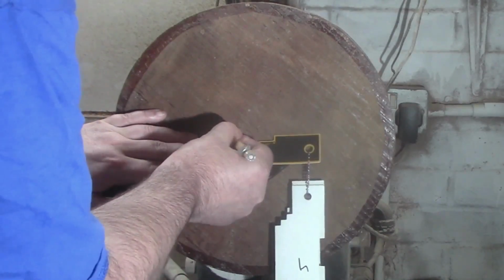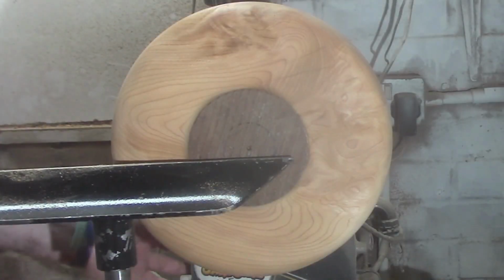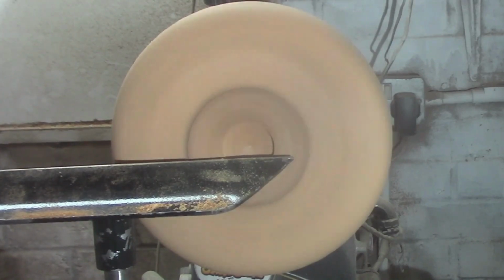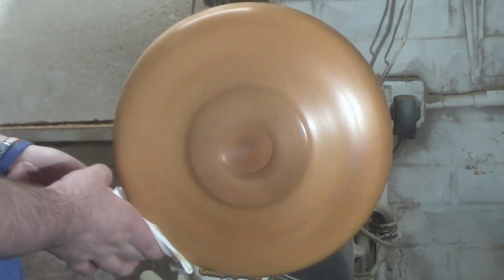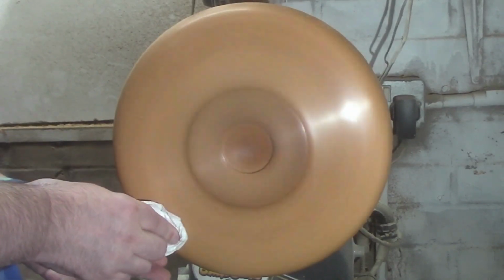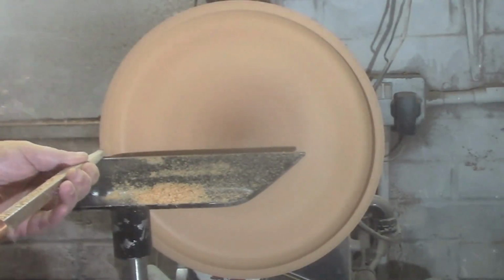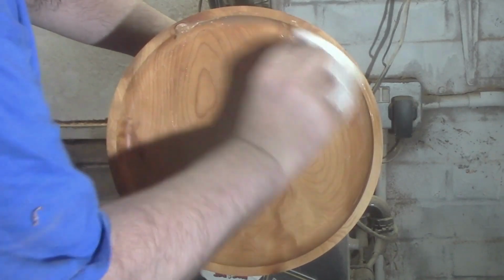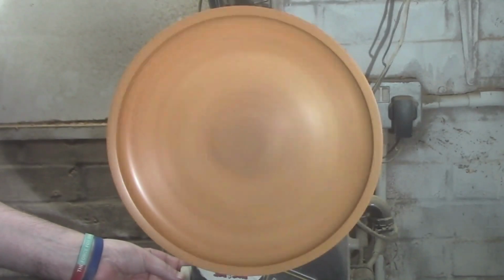Yew Won't Believe This Platter! Woodturning Magic in Action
In this video, watch as we transform a beautiful piece of Yew wood into a stunning platter using carbide woodturning tools from Easy Wood Tools on the powerful Harvey T60S wood lathe. From shaping the wood to achieving a flawless finish, we’ll show you the entire process. We'll also take you through our finishing steps using Yorkshire Grit abrasive paste and Hampshire Sheen microcrystalline wax, leaving the platter with an exquisite shine and smoothness. Whether you’re a woodworking enthusiast or just love seeing craft in action, this is a must-watch!

Saturday Morning Cartoons:  @JakeThompson
Creative Makers Podcast:  @creativemakerspodcast

Huge thanks to Jake Thompson, Andrew Moran, Carl Jacobson, Josh Morris and Anita Ball, Quentin Chism and Bruce Mullins

Timestamps:
00:00 - Intro
00:00 - Marking out for the mortise and the foot
00:30 - Turning to shape
01:08 - Final passes on the outside
01:39 - Making the mortise and the foot
02:35 - Sanding
03:08 - Cleaning the grain
03:31 - Sanding Sealer
03:49 - Yorkshire Grit Abrasive Paste
04:44 - Microcrystalline wax from Hampshire sheen
06:19 - Flatten the top of the platter
06:40 - Hollow the Platter
07:49 - Sanding
08:09 - Clean the grain
08:26 - Sanding Sealer
08:38 - Yorkshire Grit Abrasive Paste
09:25 - Hampshire Sheen Microcrystalline Wax
10:12 - Outro